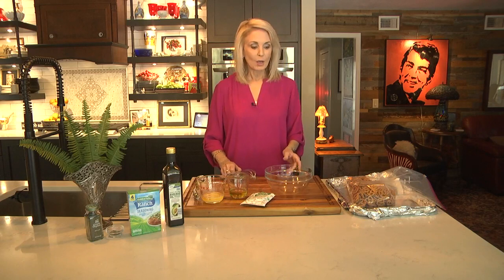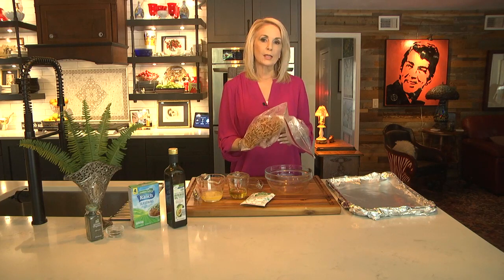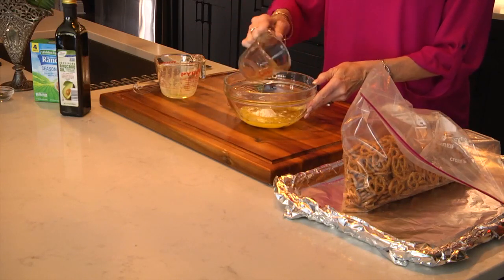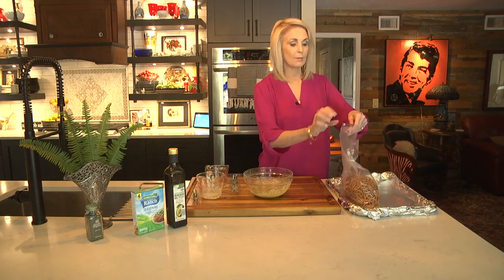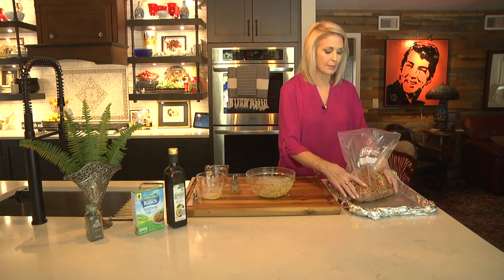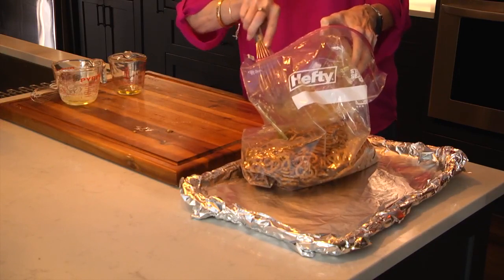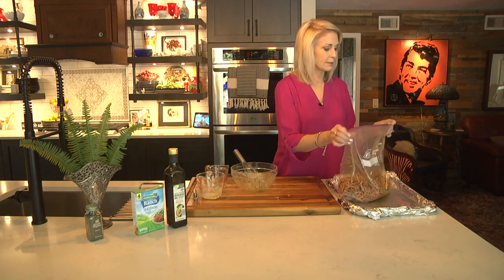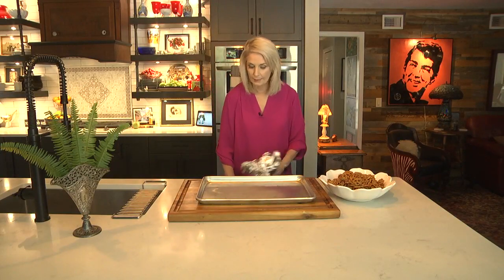Paige’s Kitchen: Ranch Pretzels